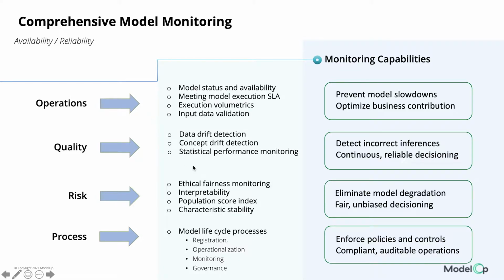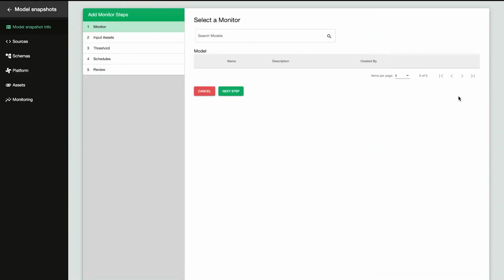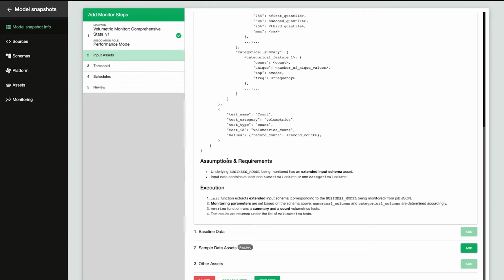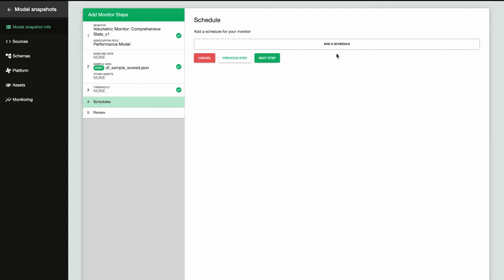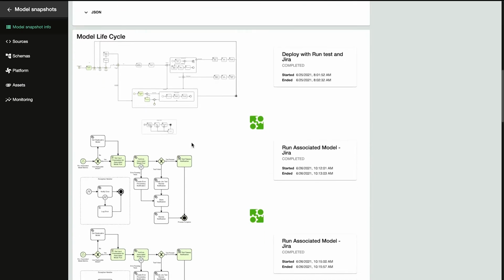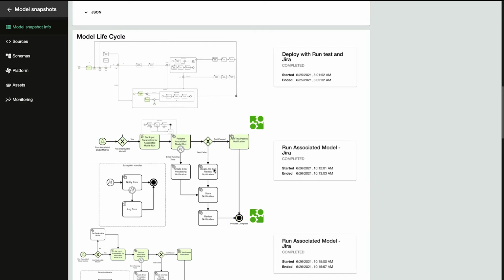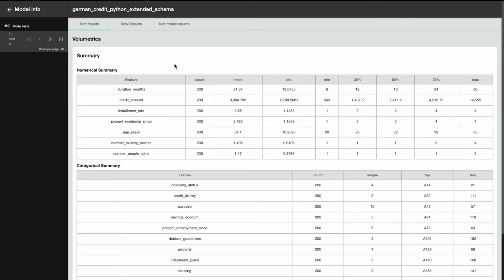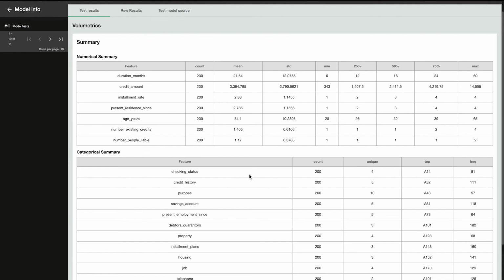ModelOp Center Monitoring: Volumetrics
See how ModelOp Center monitors operational performance of models and volumetrics.